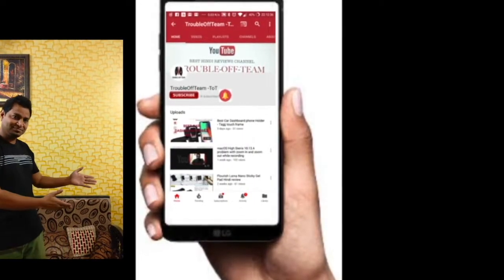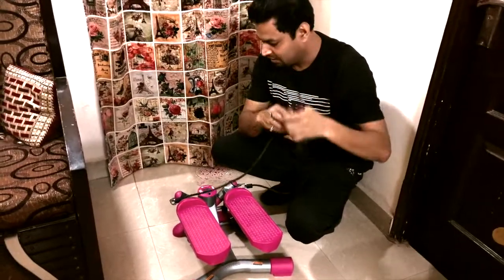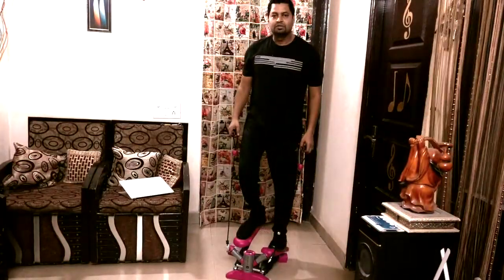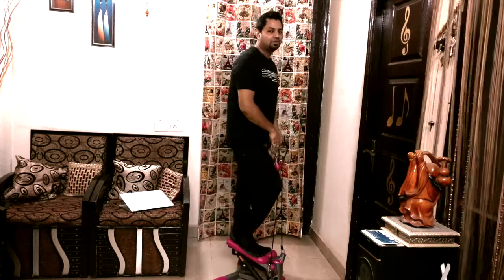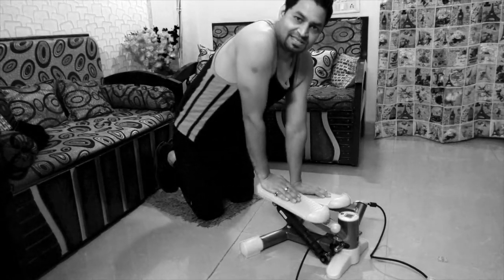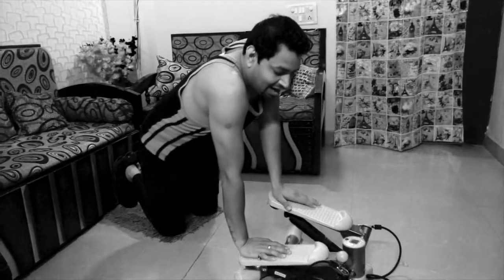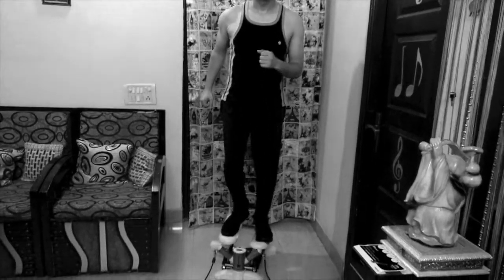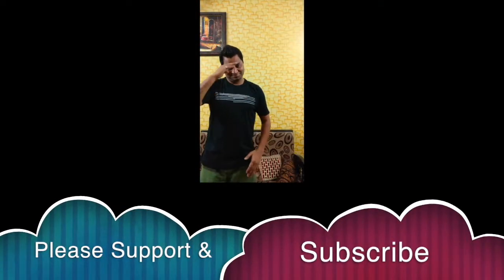DOMYOS Twister Mini Stepper | सभी व्यायाम के लिए | Reviews in HINDI by Urmil Arya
Dosto es video me hum aapke liye laye hai review of Domyos twister mini stepper ka, jo ki ek complete exercise equipment hai, aur indoor me use kerne ke liue ekdum. adhiya hai...
Ghar me koi phi kabhi bhi aram se es par walk, running, muscles ki exercise ker skate hai. Multipurpose, multifuncttion machine sabhi fitness pasand logo ke liye.
Humne khud use kerke genuine review aur use kerne ki tarike aapko bataye hai. Umeed hai aapko video pasand aye.

Product Features:
VERSATILITY
Improves your cardio fitness and tones your entire body (elastic bands).
PARAMETER MEASUREMENT
4-function display: reps, duration, pace and calorie expenditure.
Small, compact piece of fitness equipment that's easy to move.
STABILITY
Non-slip steps.

Can be buy from Decathlon store and online.

Our Other Useful and Popular videos are as under